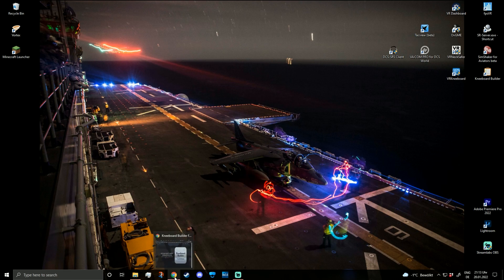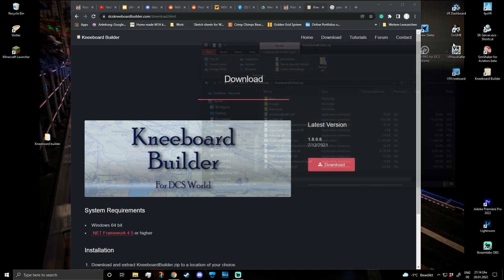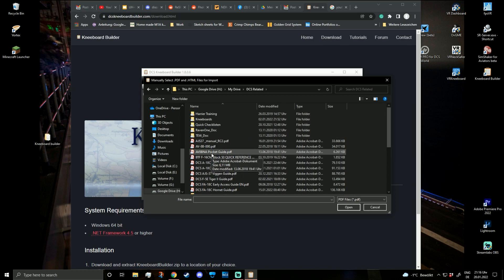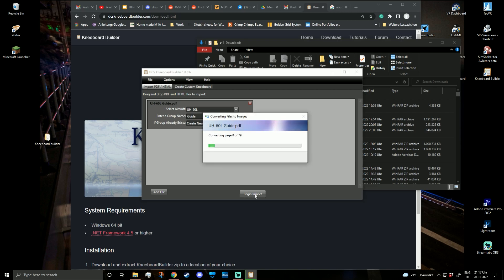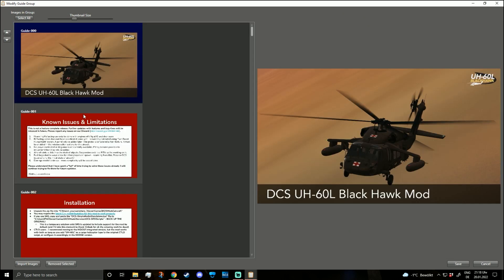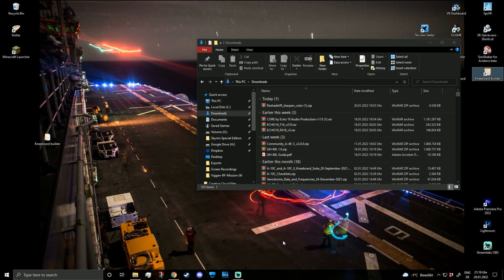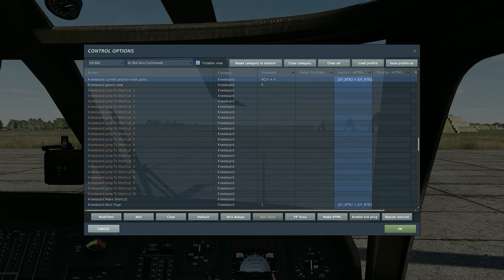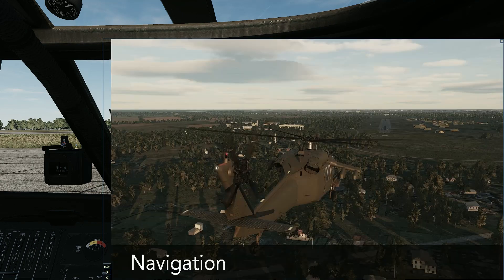Kneeboard Builder for DCS World | Tutorial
A quick tutorial about the kneeboard builder for DCS world

Windows10
AMD Ryzen 9 5950X
Asus TUF Radeon RX 6900 XT
32GB RAM @3600Mhz
ASUS ROG STRIX X570-F Gaming
VR HMD HP Reverb G2
LeapMotion
Steelseries Arctic Pro Wireless
SimShaker Jetpad